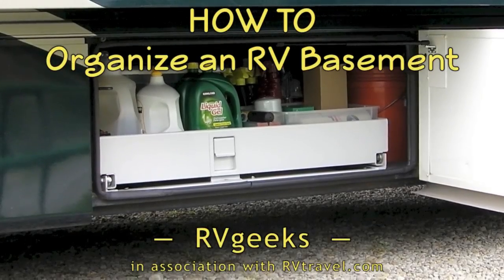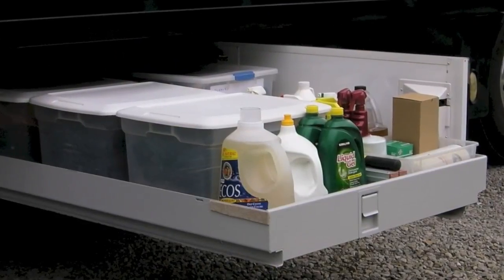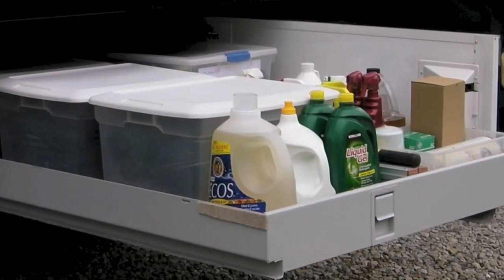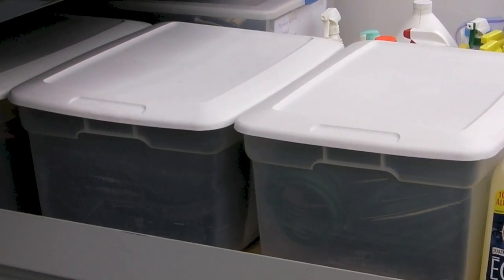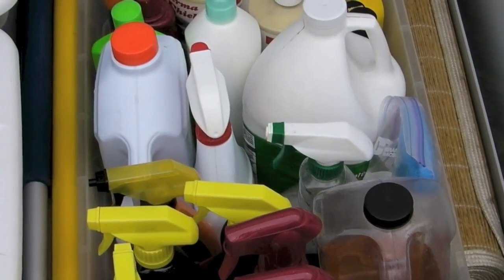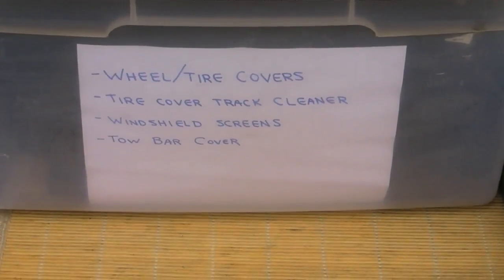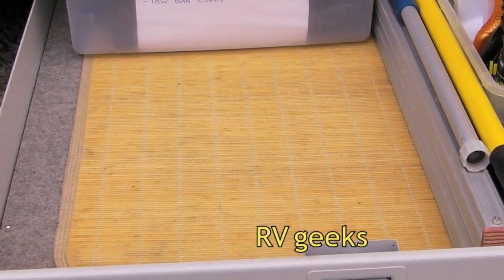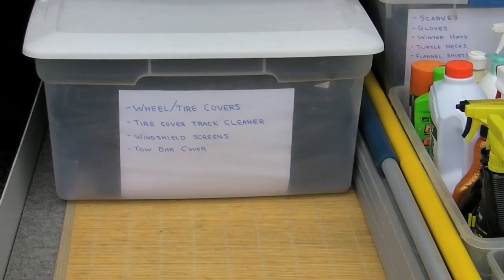How To Organize an RV Basement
If you think you can't accumulate (and misplace) a lot of "stuff" in a space as contained as an RV, think again. We're approaching our 10-year anniversary of full-timing, and have found that lots of things often can't be... found that is... especially in the basement.

If you have the same problem we sometimes do, locating the wide variety of things you keep squirreled away in your RV, a selection plastic bins in various shapes and sizes can help a lot. They're typically made by companies like Rubbermaid or Sterilite and available at just about any Wal-Mart.

Bins not only keep things organized, but they keep liquids contained in the event of a leak. We also label each bin with the contents, making it easy to find just about anything, especially those rarely-used items that we haven't seen in years.

Here are a few quick & easy ideas for making your RV's storage area a little more user-friendly.